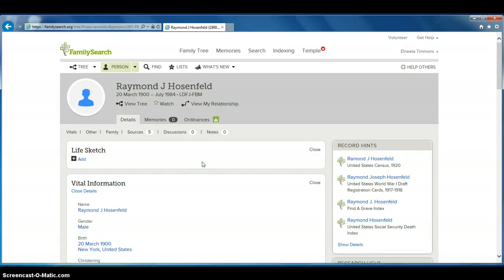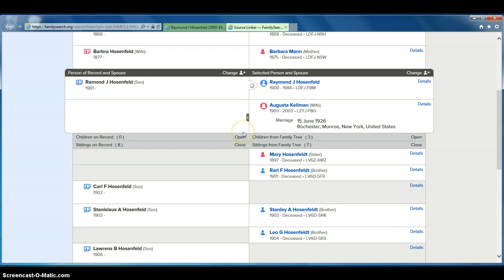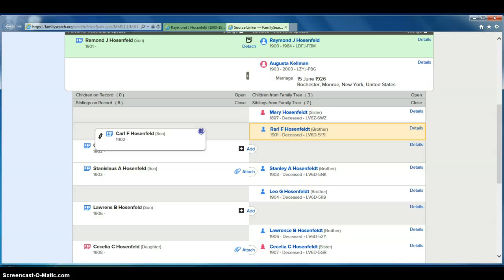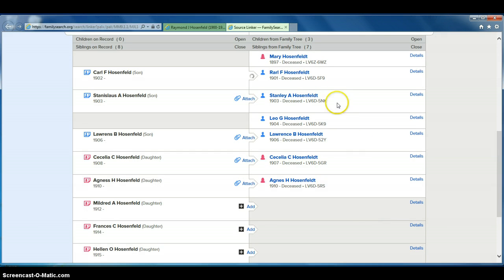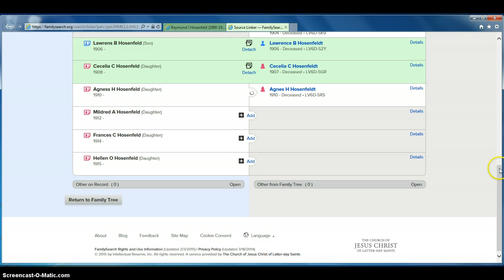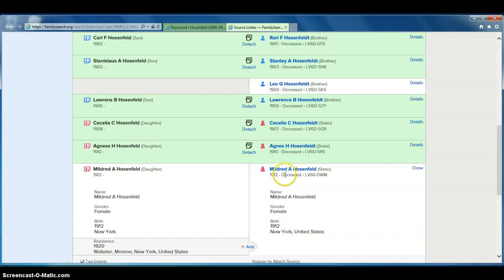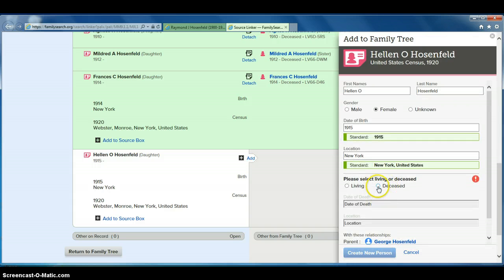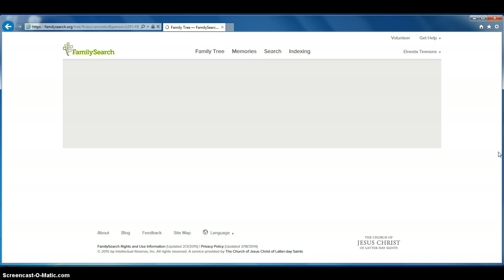Attaching Sources w/ Audio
Attaching a 1920 Census record as a source in FamilySearch